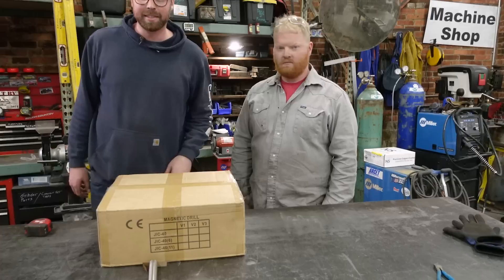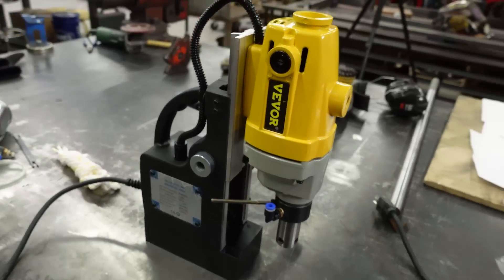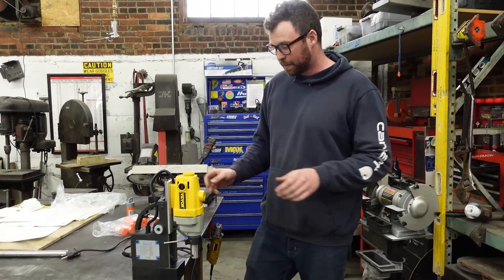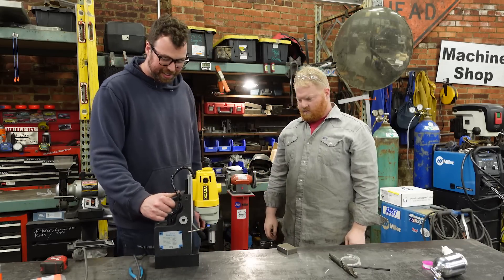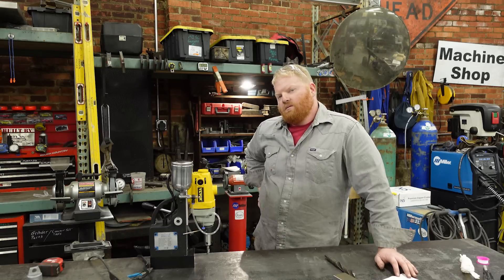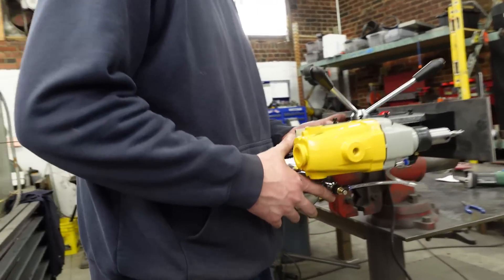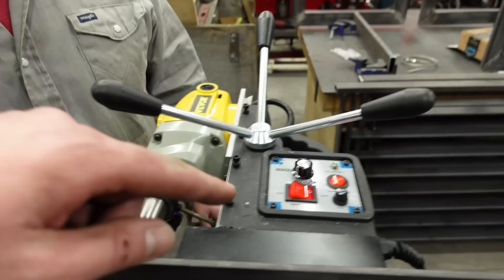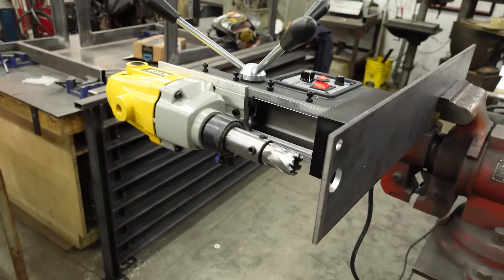I've Wanted One of These for SO Long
This week we've got an honest look at a Magnetic Drill obtained from Vevor!  It has become our new favorite budget option for getting new tools here in the shop.  However, when something is inexpensive it will always come with some cut corners and drawbacks.  We are here to tell you what those issues may be, and then you can decide if it's worth it for your shop!

Save 5% with code: VVPRO

Filmed and Hosted by: Tay Whiteside
Featuring: Wyatt Allen, Jake Freeland, and Steve Heintzel
Edited by: Walker Hooper

Liftarcstudios.com